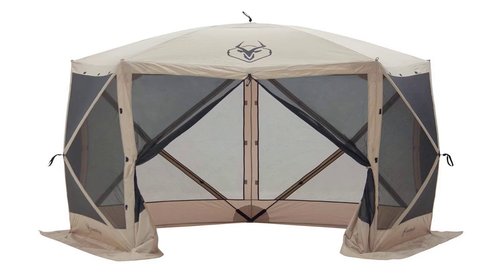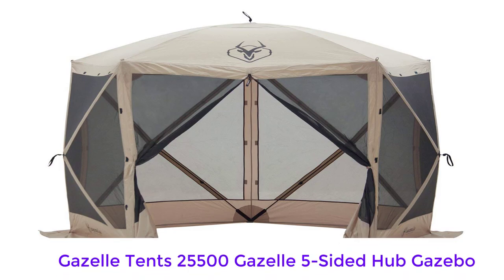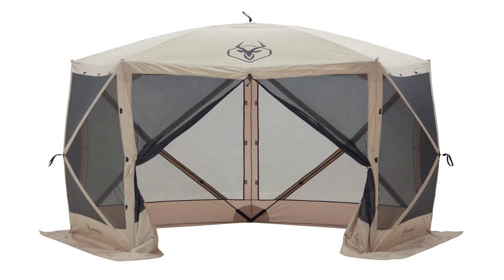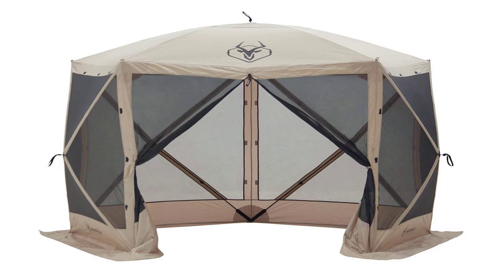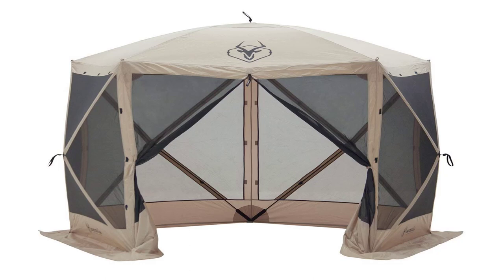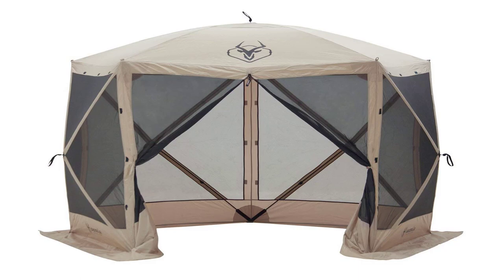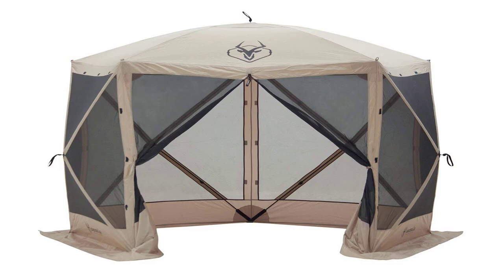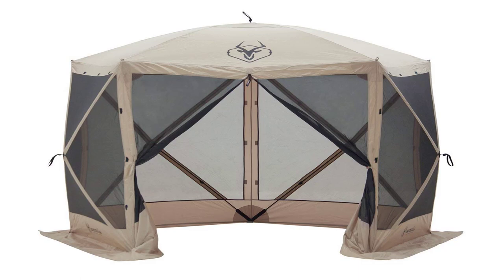Gazelle Tents 25500 Gazelle 5 Sided Hub Gazebo review